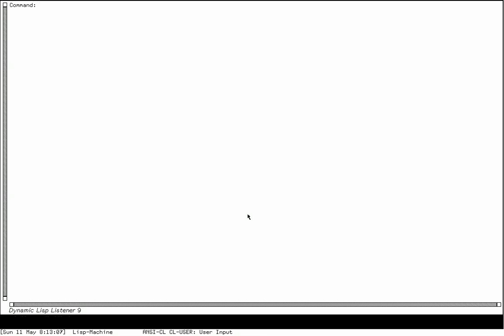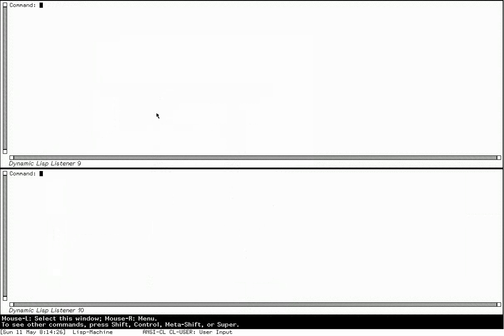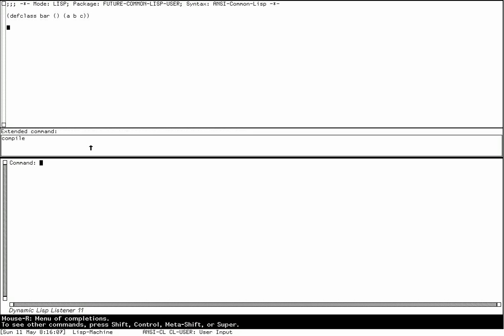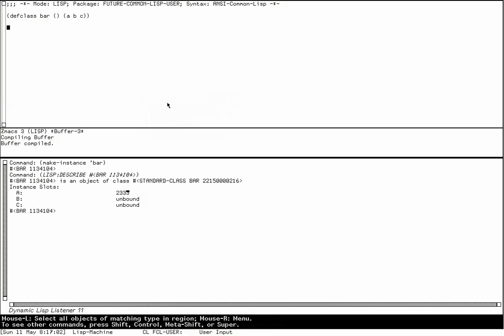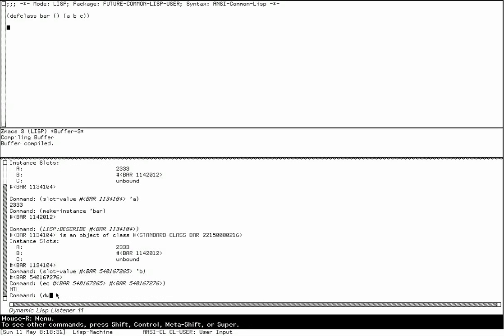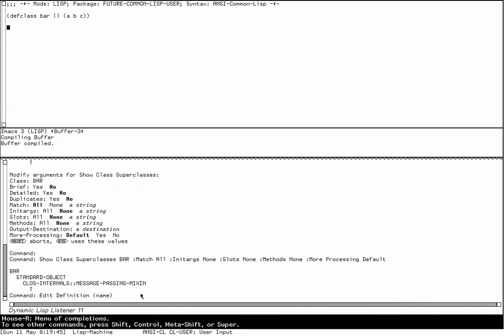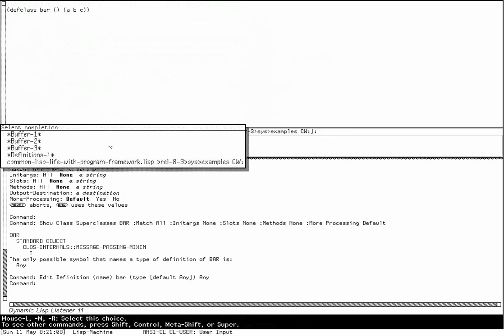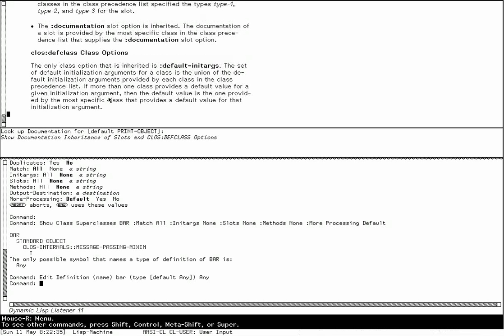rainer lisp machine 3a